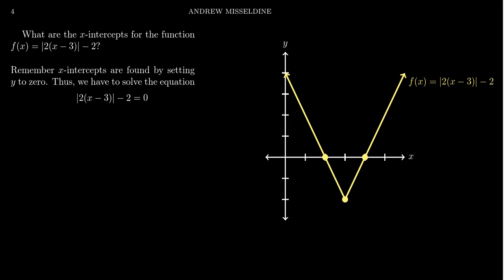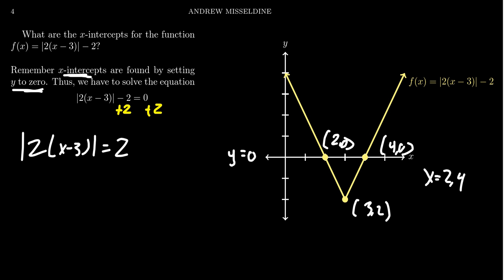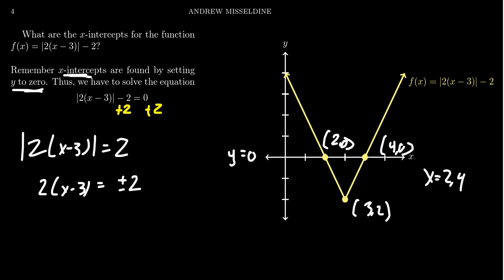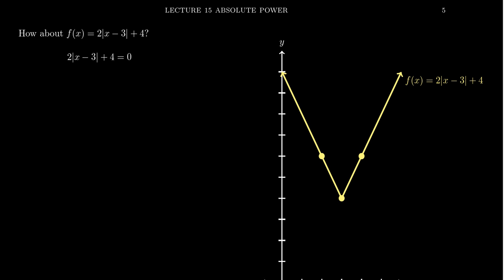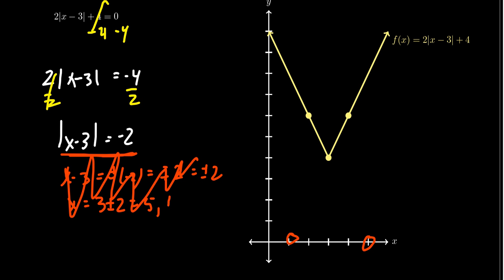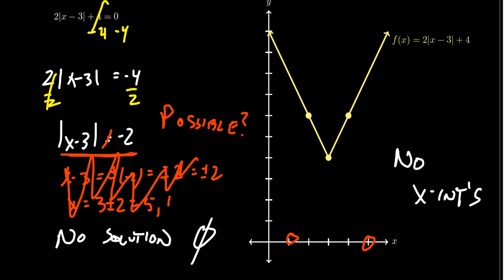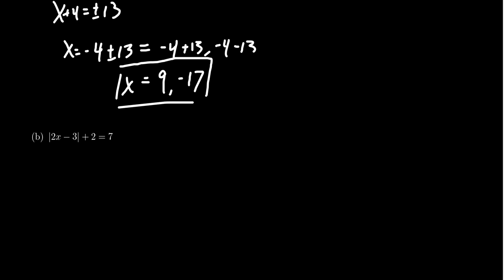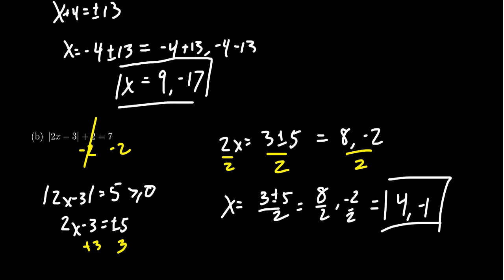Absolute Value Equations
In this video, we show how to solve absolute value equations and how to find x-intercepts of absolute value functions.

This is lecture 15 (part 2/3) of the lecture series offered by Dr. Andrew Misseldine for the course Math 1050 - College Algebra at Southern Utah University. A transcript of this lecture can be found at Dr. Misseldine's website or through his Google Drive